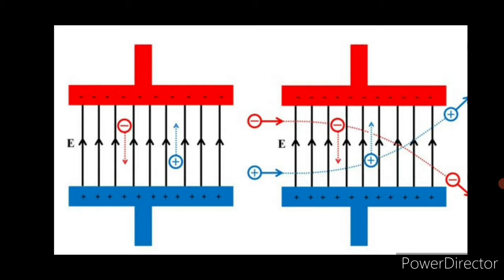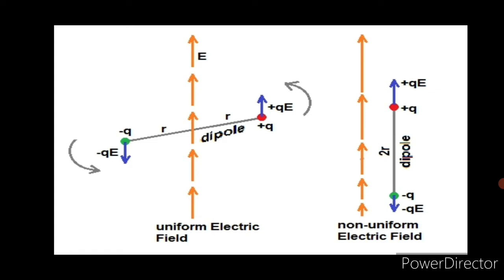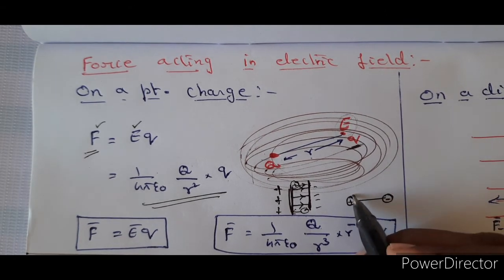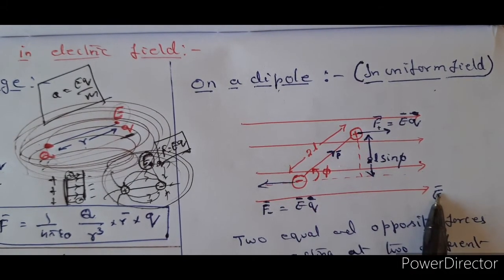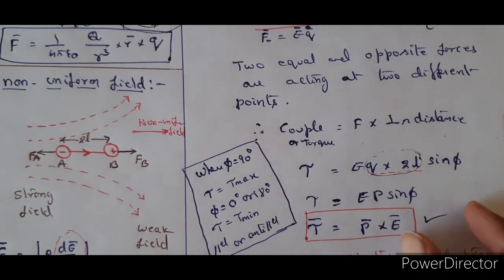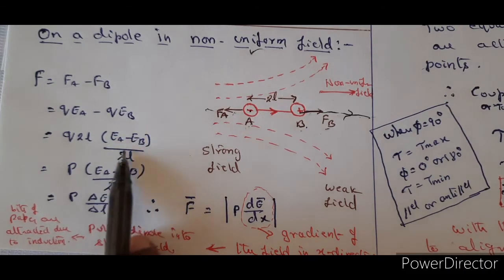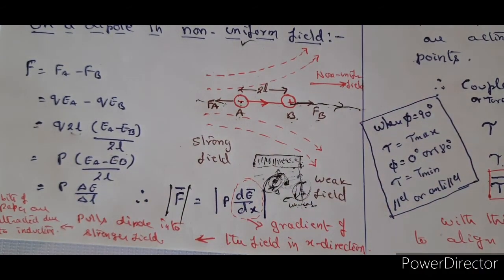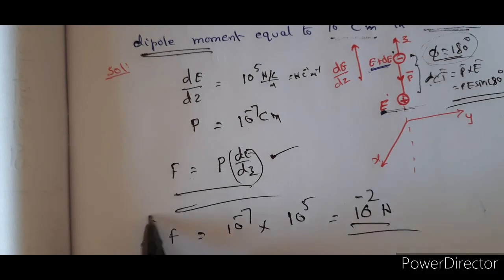physics class 12 dipole and point charge in uniform and non uniform fields Madhavi maam